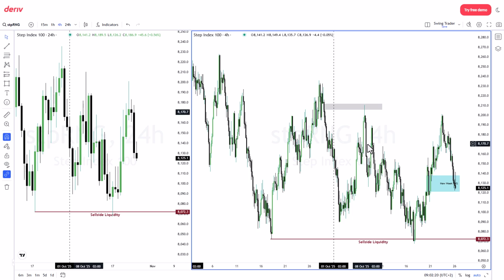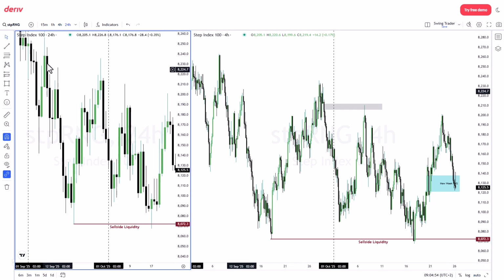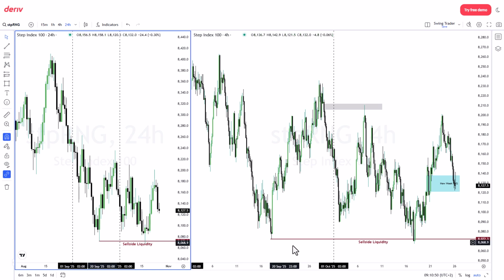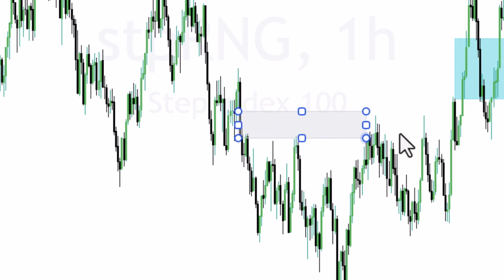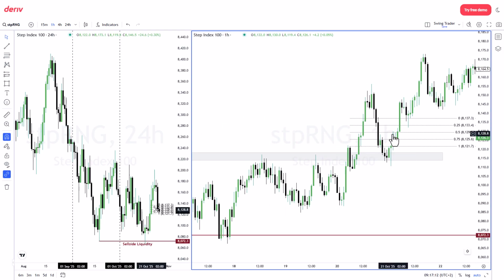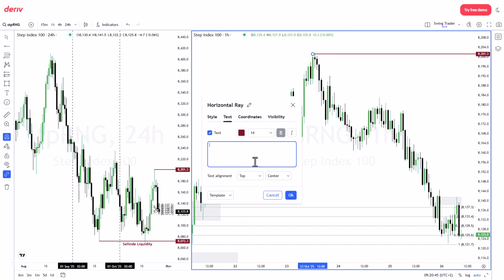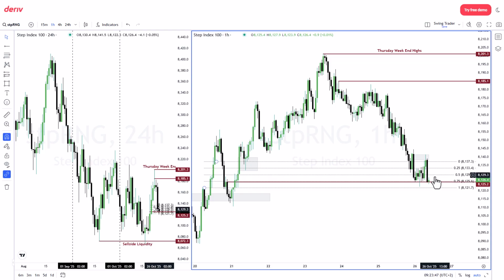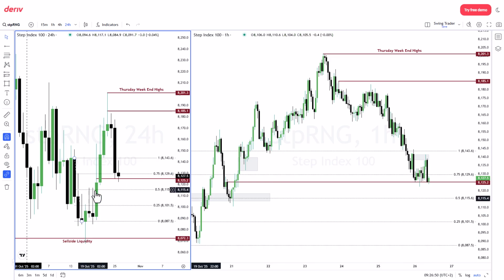26 Oct 2025 Contrarian Trade Setup EP 1